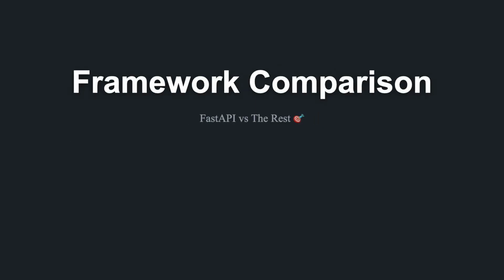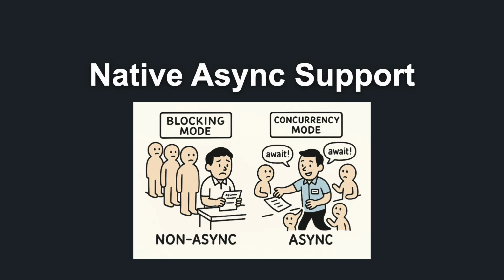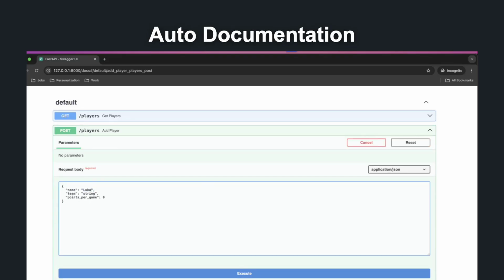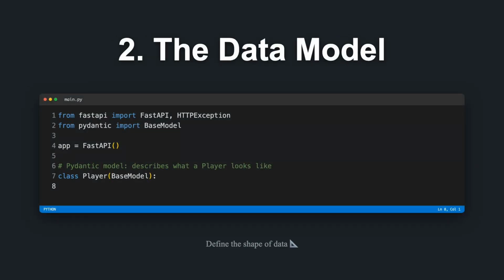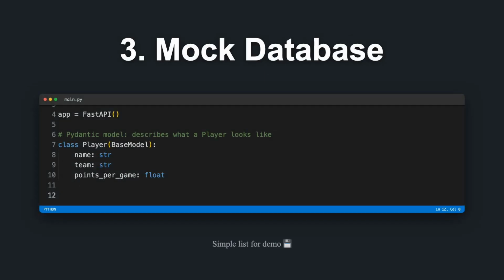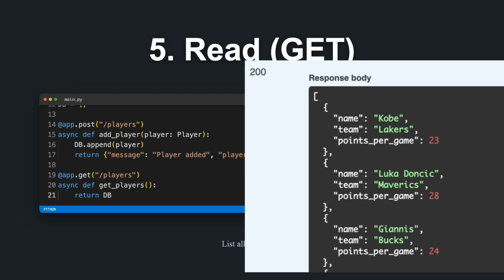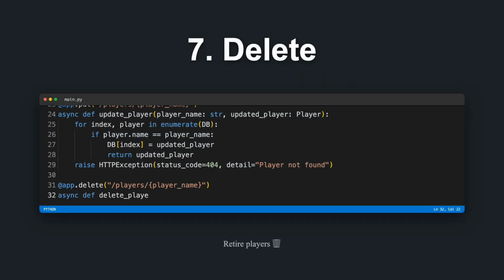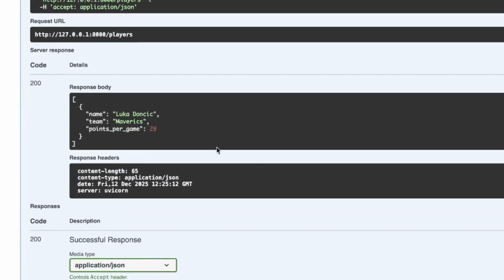FastAPI REST API Explained in 5 Minutes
00:00 - 01:45 - FastAPI Intro
01:45 - 05:09 - Tutorial

Build a FastAPI REST API from scratch in just 5 minutes.
In this beginner-friendly tutorial, you’ll learn how FastAPI uses Python type hints, Pydantic validation, async endpoints, and automatic Swagger docs to create clean, fast APIs. Perfect if you’re new to FastAPI or coming from Flask.